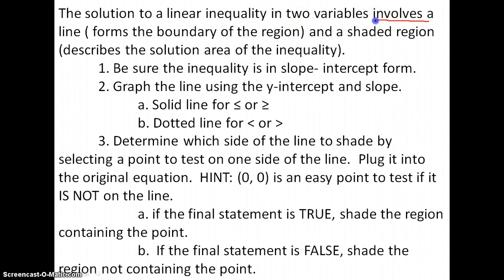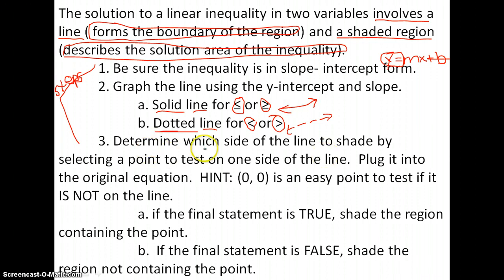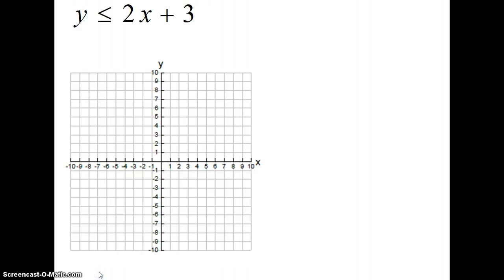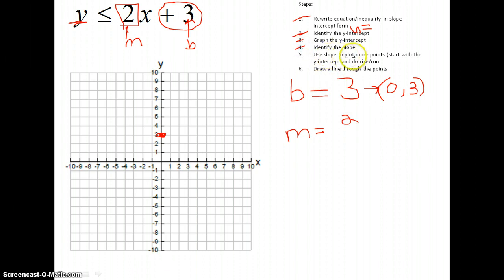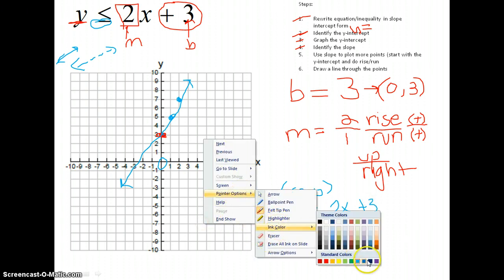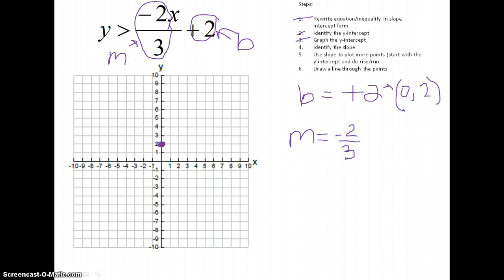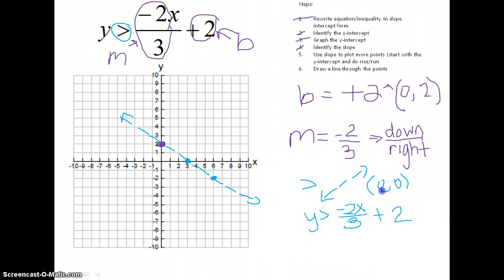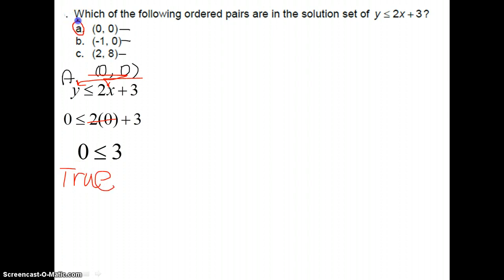Linear Inequalities 12-3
Video for 12-3... Remember to take notes... your notes will be graded